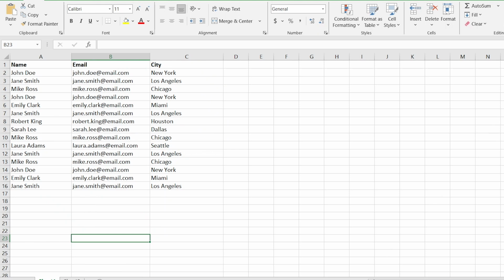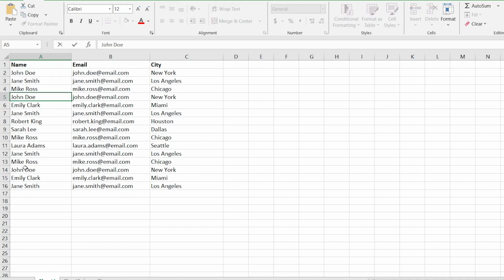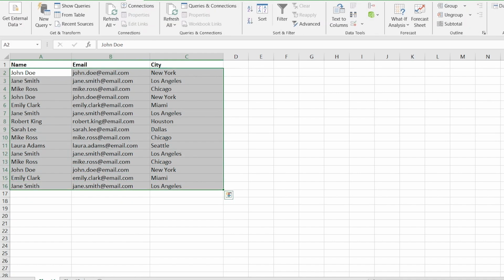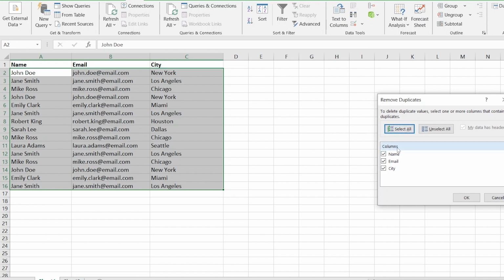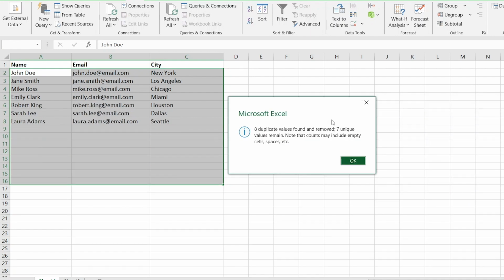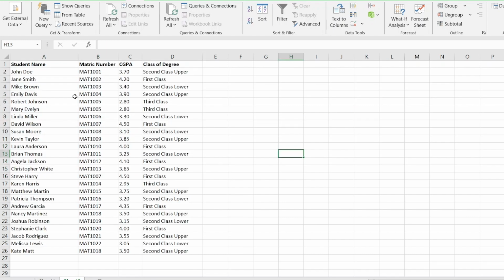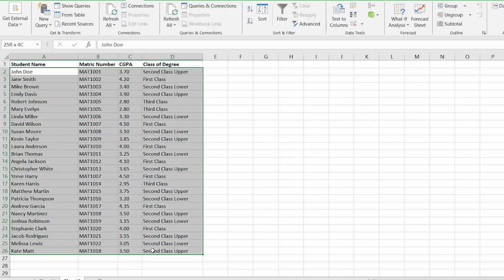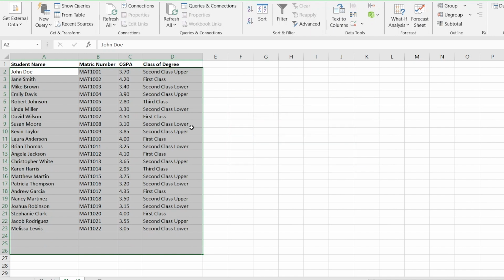How to Remove Duplicate Values in Excel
Duplicate values can clutter your Excel data and lead to errors in analysis. In this tutorial, you'll learn multiple methods to remove duplicates in Excel efficiently.

Having duplicate values in your Excel data can cause confusion and lead to inaccurate analysis. This tutorial will walk you through various effective techniques to quickly identify and eliminate duplicates, ensuring your data remains clean and reliable.